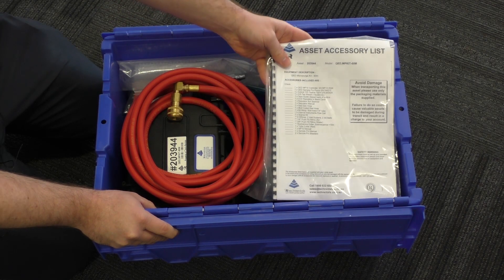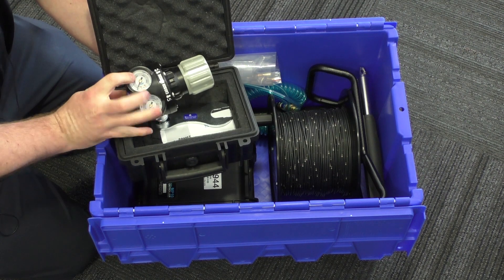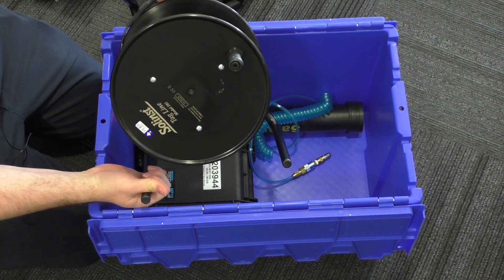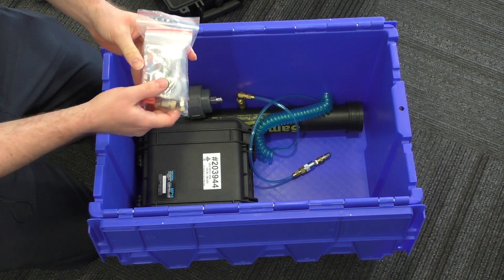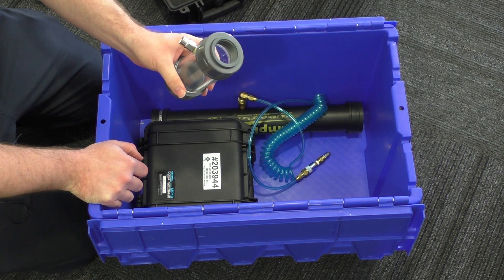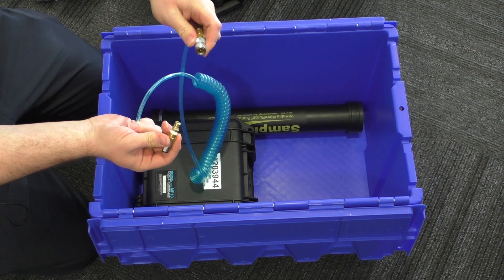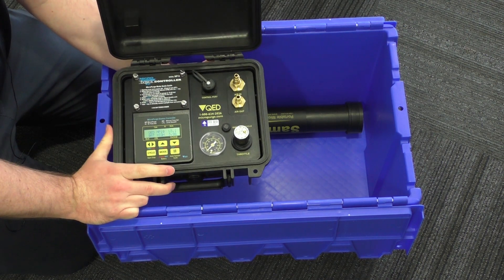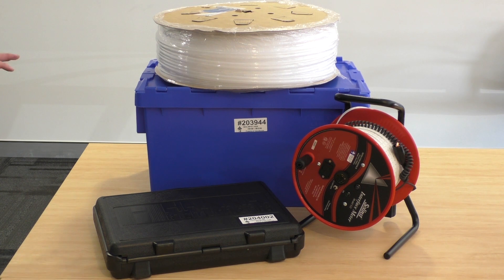QED Micropurge Kit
In this video we talk through the parts/components of our QED Micropurge Kit.